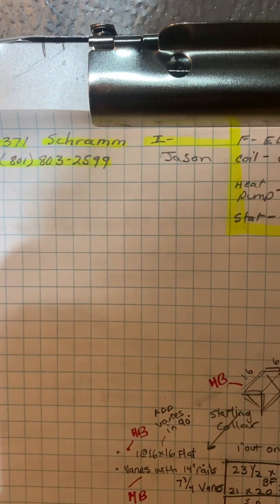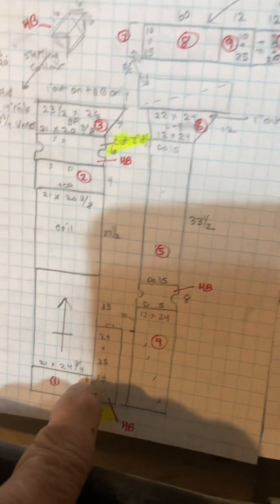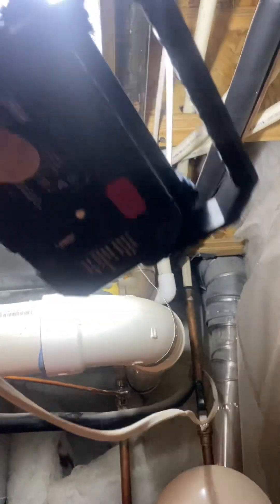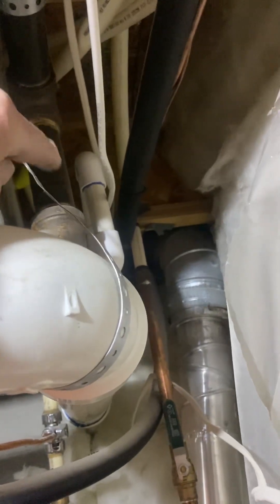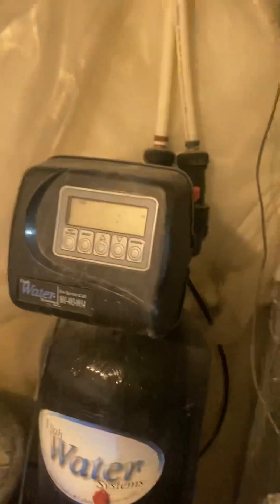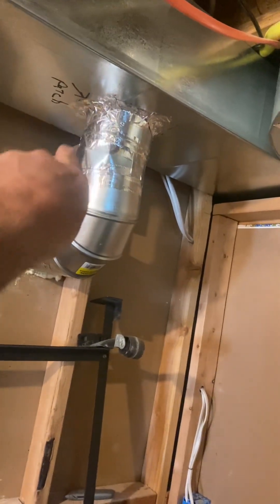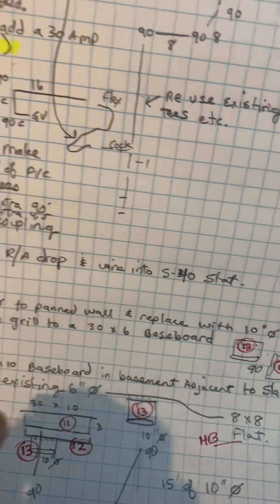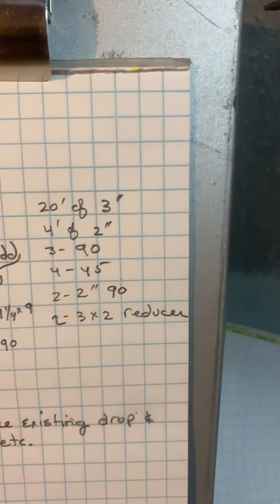54371 Schramm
Furnace, heat pump, and miscellaneous.